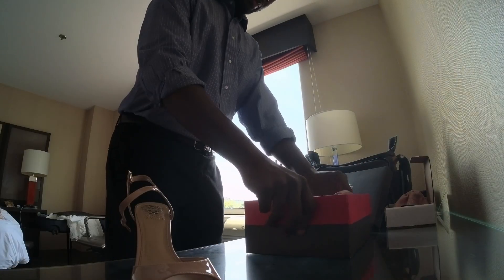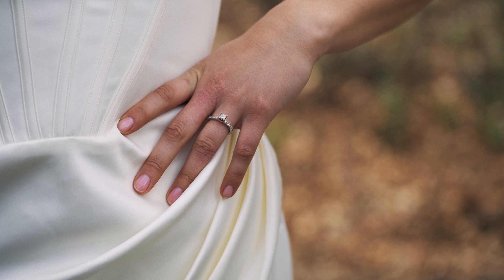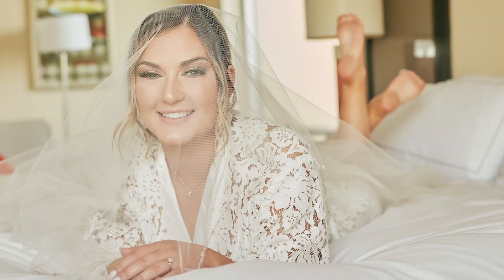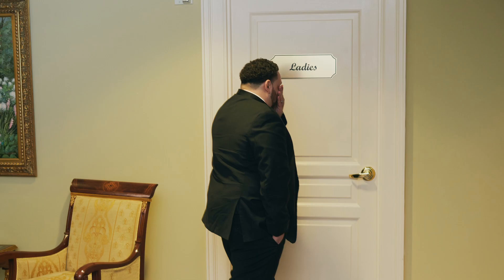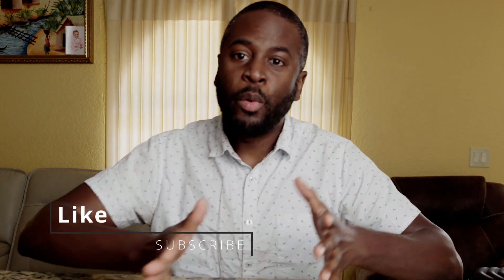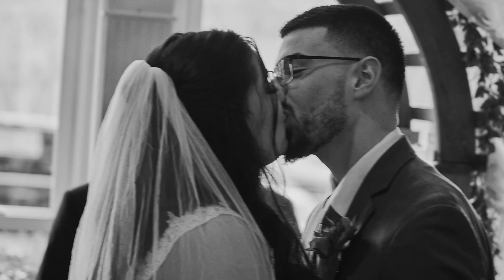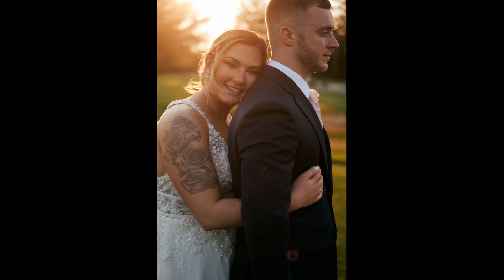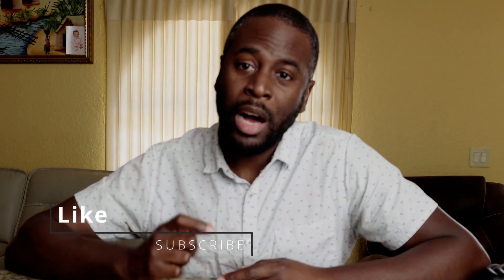Your Wedding Day Photography Timeline | Perfektion Studios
Hello,
My name is Trevauhn. I am a wedding and portrait photographer, serving the Connecticut, Rhode Island & Massachusett areas. This site is dedicated to taking a look into my work and giving you a behind-the-scenes look to see if my style is what you're looking for.